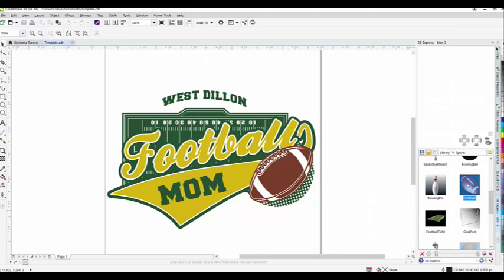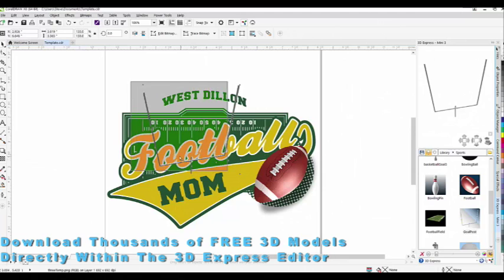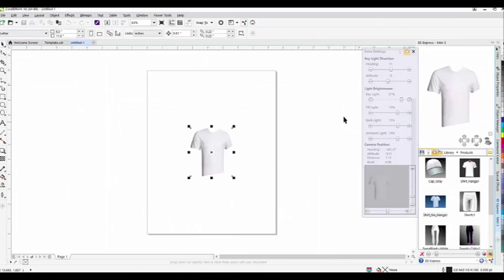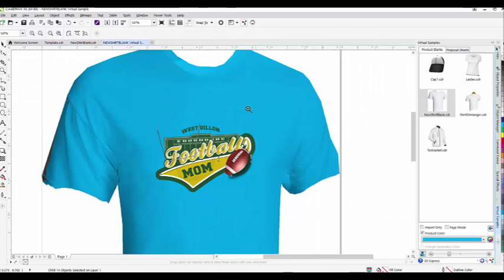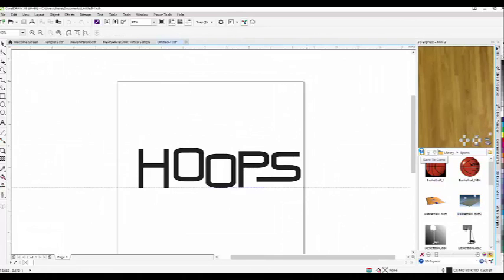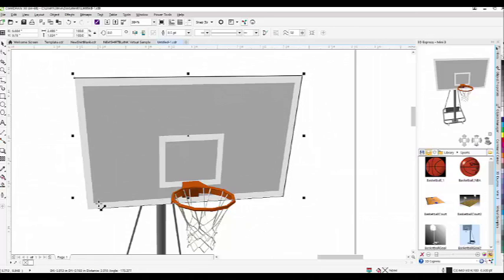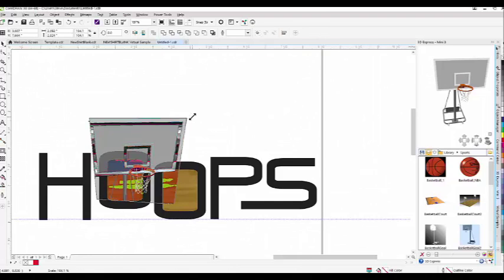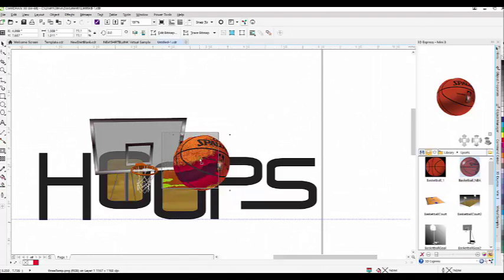3DX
Using 3D Graphic Files in CorelDRAW.